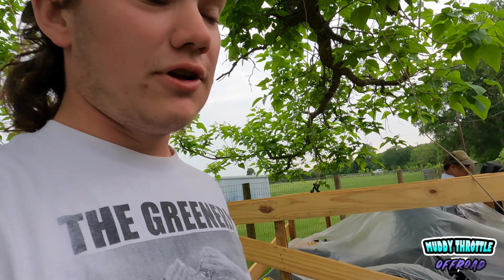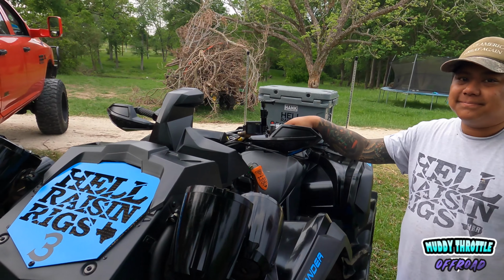Redneck Wars: Can Am Outlander 1000 Lawn Mower? 🚜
In the first ever episode of a new series called 'Redneck Wars', Magdump, Pawpaw, Reverse Jaxson, and Skinny wage war. The holler just ain't big enough for all of them.

Whether its ATVs, UTVs, Jeeps, Buggies, Lifted Trucks, or lawn mowers - everyone wants to have the best. The fastest 4-wheeler, the nicest jacked up truck, the newest farm equipment - and they'll do just about anything to compete.

In this week's episode, Reverse Jaxson tells Magdump about a new "toy" Pawpaw got, and Pawpaw finds the perfect moment to rub it in Magdumps face. So Magdump finds a way to turn his 1000cc Can Am Outlander XMR 1000 into the ultimate lawn mower. But not before putting on his finest DAD attire. Lookin' sharp in his "dad fit", Magdump rubs his newest creation in PawPaw's face. But how will Pawpaw take it? What will Skinny do when he sees them going at it? Will Reverse let the Redneck War begin?

You'll have to watch and find out!

See how a Can Am Outlander XMR 1000 becomes your ol' dad's ultimate lawn mower!

Whether you love Can Am Outlander or Renegade ATVs or Polaris Sportsman ATVs - maybe you're Kawasaki Brute Force or Honda Rubicon kinda guy? Whether you love Polaris Rzr's or Can Am Mavericks or Honda Talons, or your a truck guy or a jeep guy, Muddy Throttle Offroad is happy to have you along for the ride. Comment 'BRUSH HOG' in the comments for some free MTO stickers (*Offer good til Memorial Day and while supplies lasts*).

Fast as the river run, these guys tear up muddy bottoms and bring the party everywhere they go.